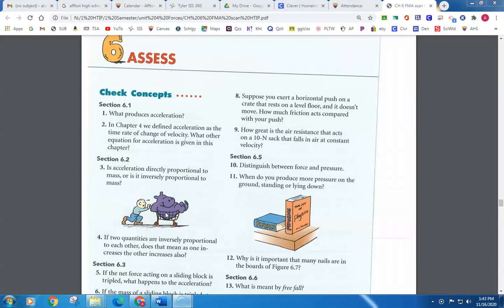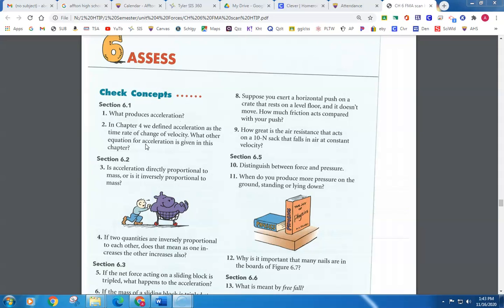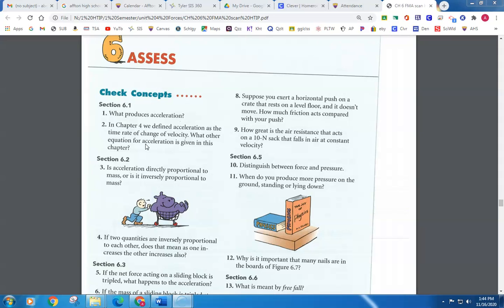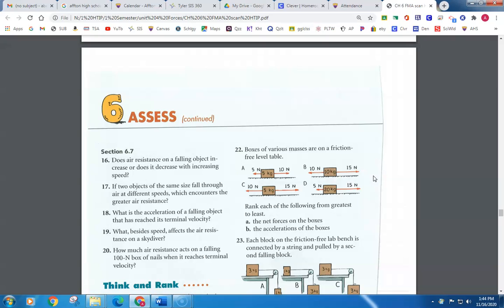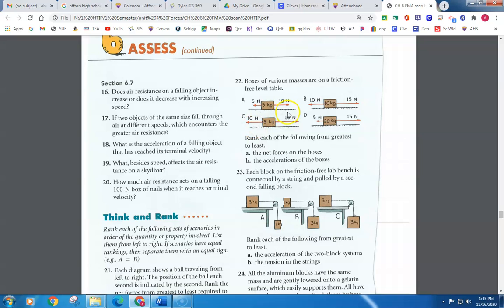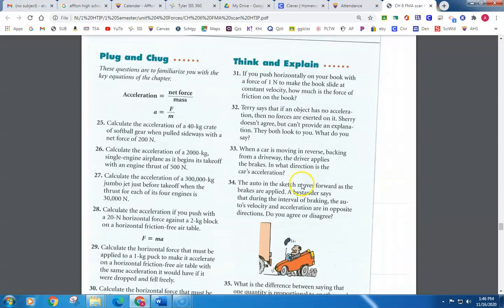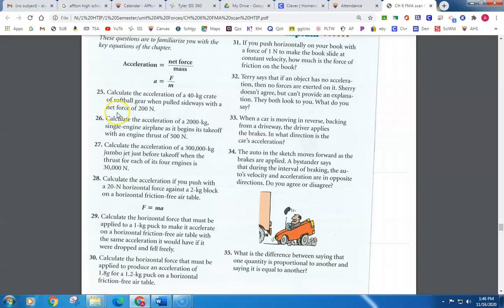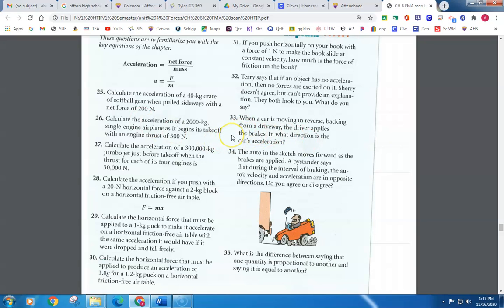book questions p 99 101